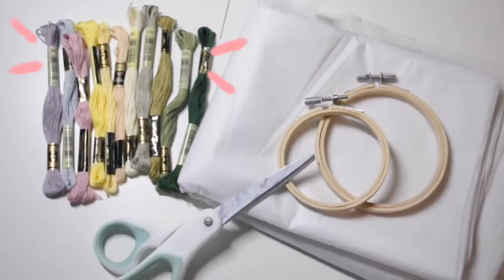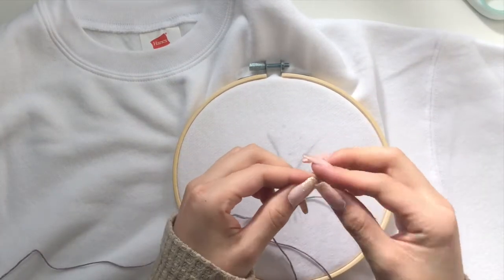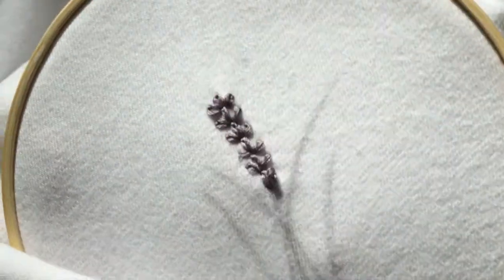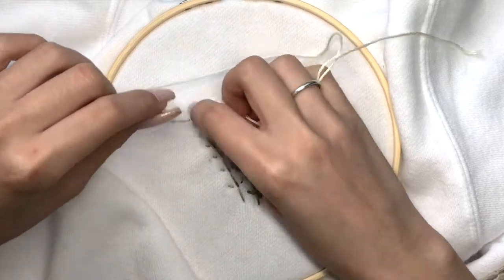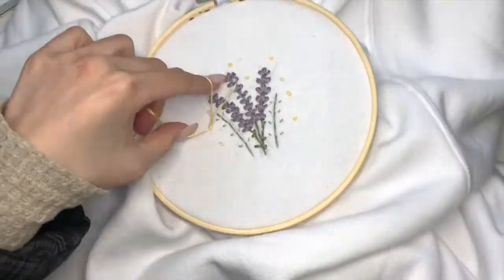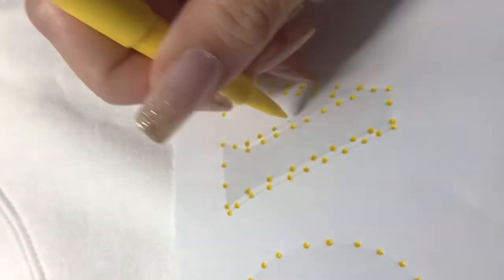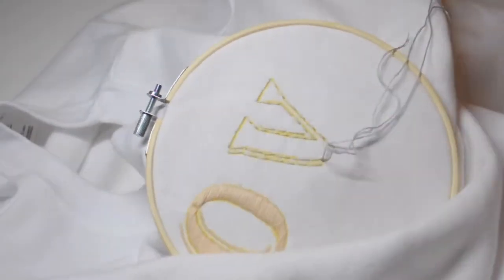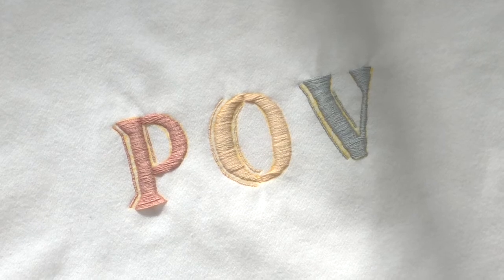How to embroider sweater designs - DIY beginner tutorial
This is a quick tutorial on how to embroider simple and easy designs for sweaters that are beginner friendly! I'll talk about everything you need to get started and take you through the process step-by-step. This is one of my favorite projects to do and it's the perfect personalized gift for your friends or just for yourself!

PRODUCT LINKS:
✧ White sweater
✧ Embroidery thread
✧ Fabric stabilizer

Hope you enjoyed embroidering with me :)